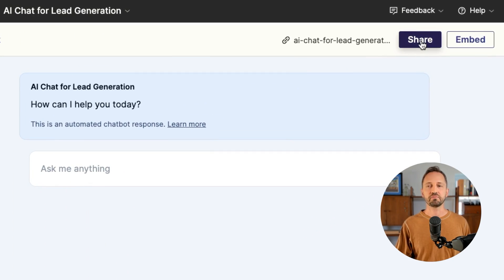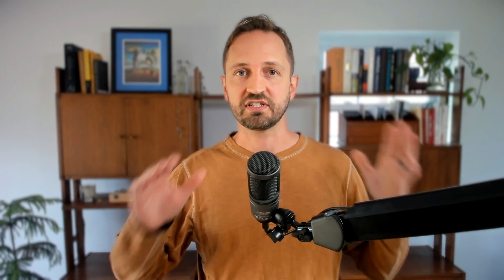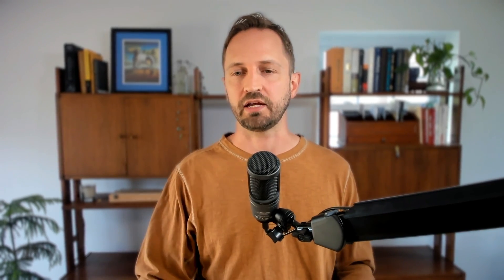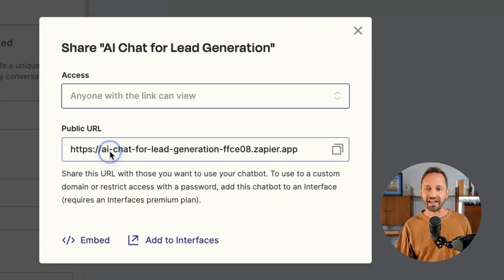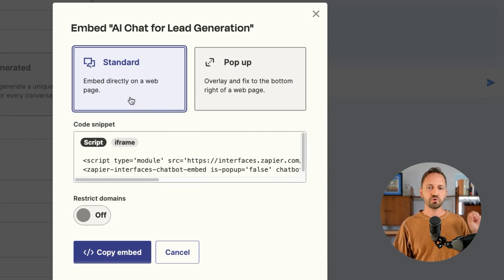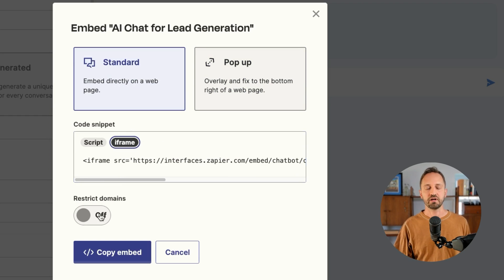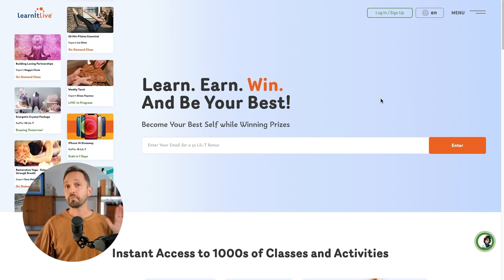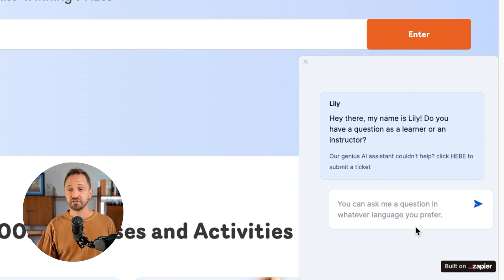How To Share or Embed Your Chatbot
If you want to share or embed your chatbot, you're in the right place! Zapier Chatbots has it’s own standalone webpage or you can embed it as an iframe or as a pop-up widget on your website.